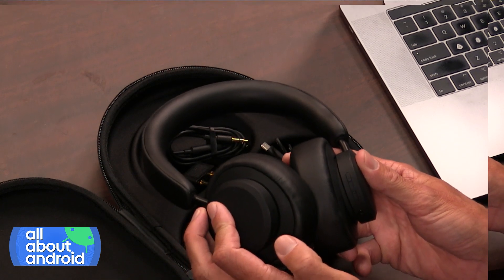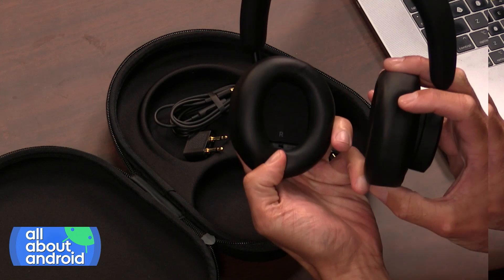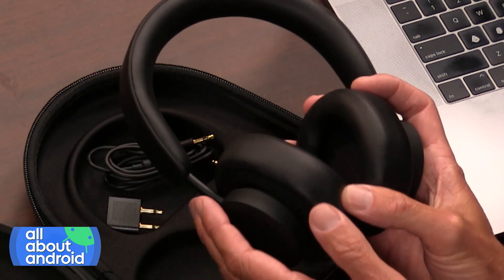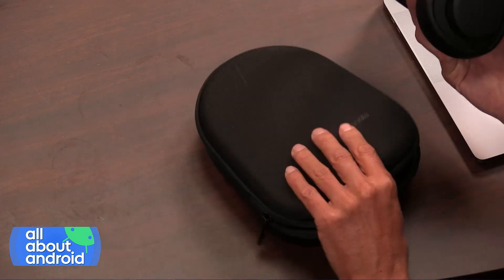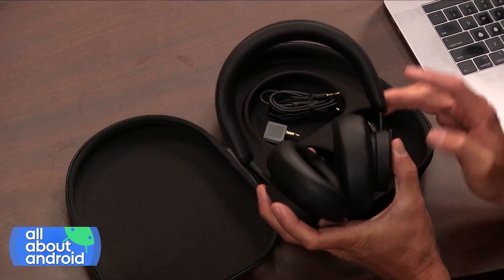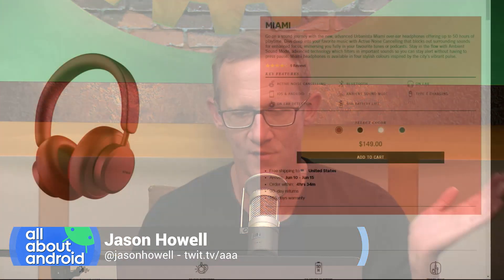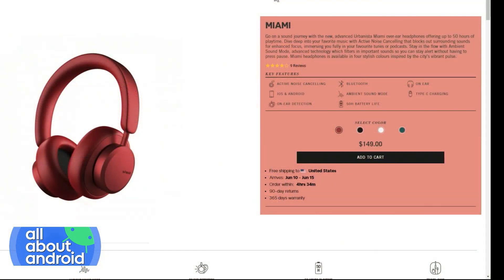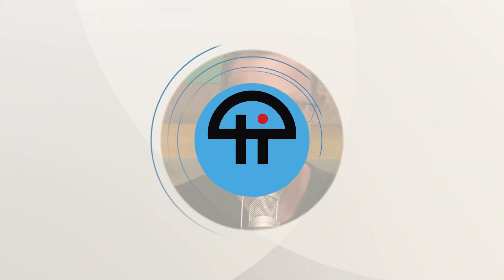Urbanista Miami Review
On All About Android, Jason Howell reviews the Urbanista Miami wireless headphones with Active Noise Cancellation and a 50-hour battery capacity.

Hosts: Jason Howell, Florence Ion, Ron Richards
Guest: David Imel